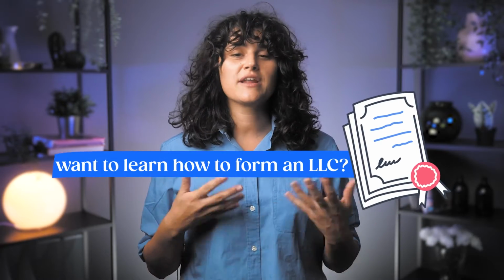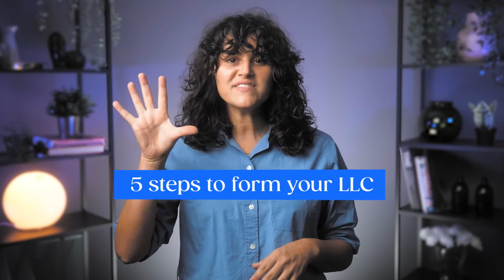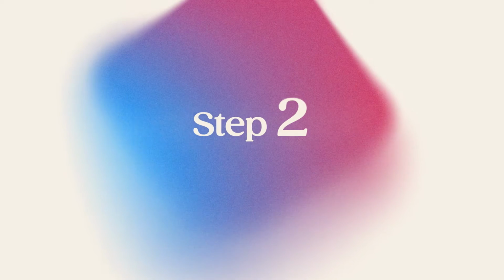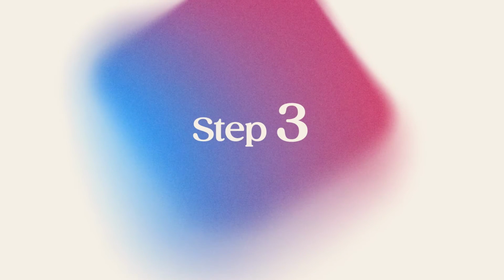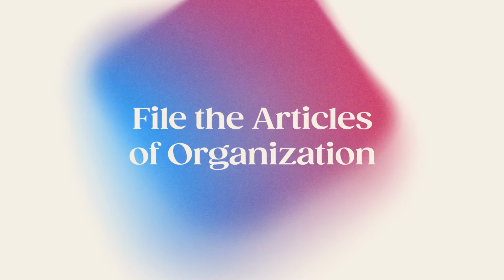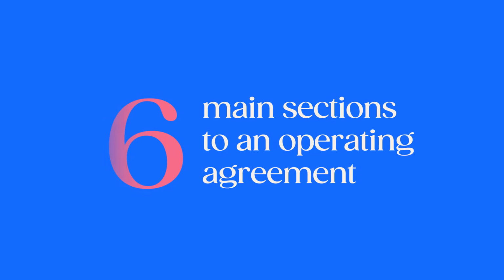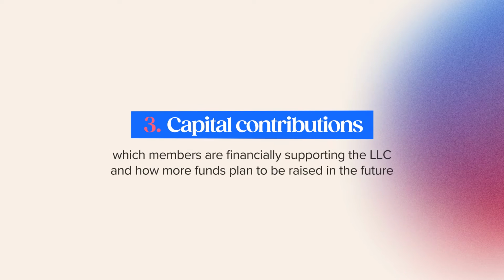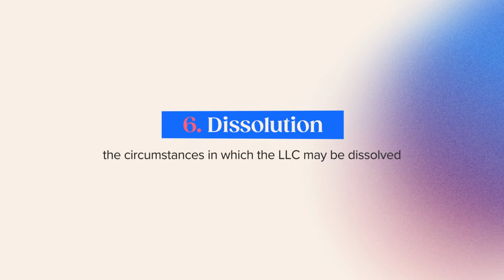LLC Massachusetts - How to Start an LLC in Massachusetts | Tailor Brands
Massachusetts can be a great state to start an LLC in! Watch this video for a step by step guide on how to start an LLC in Massachusetts. Learn all about the process, requirements and cost so you can form your Massachusetts LLC worry-free.

You will need to follow these 5 steps to start your LLC in Massachusetts:
Name Your LLC
File the articles of organization
Choose a registered agent
Create an operating agreement
Apply for EIN

Form a Massachusetts LLC online in a safe and easy way with Tailor Brands

Or contact our sales department for more details -

Tailor Brands is not a law firm, and none of the information on this website constitutes or is intended to convey legal advice. All statements, opinions, recommendations, and conclusions are solely the expression of the author and provided on an as-is basis. Accordingly, Tailor Brands is not responsible for the information and/or its accuracy or completeness.